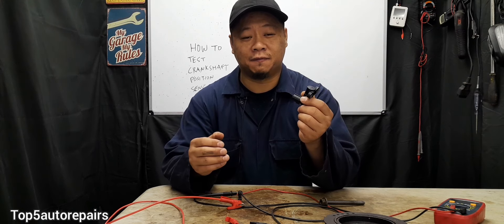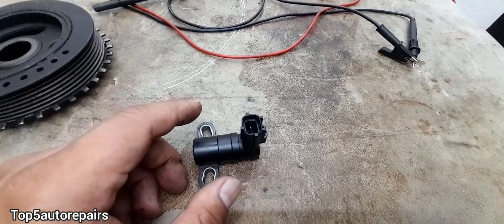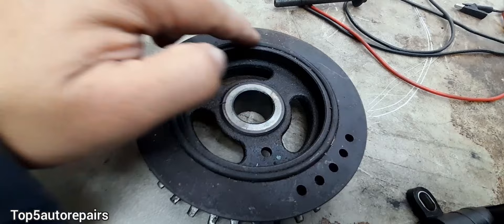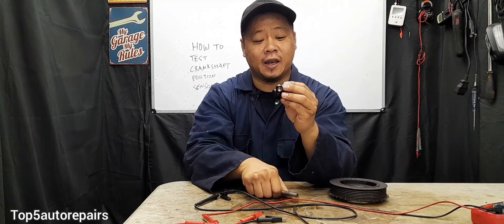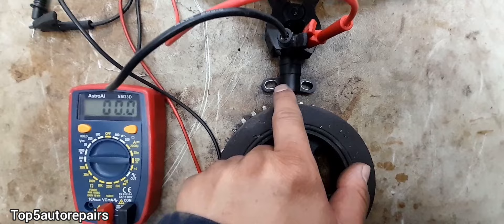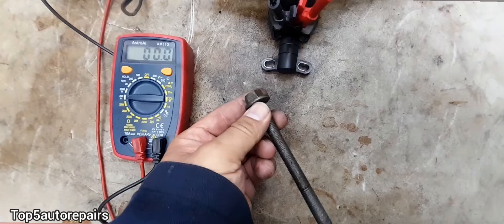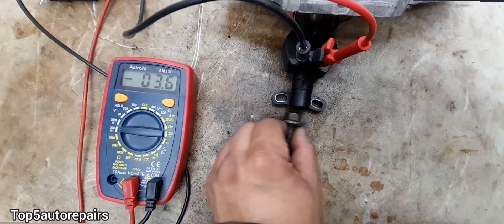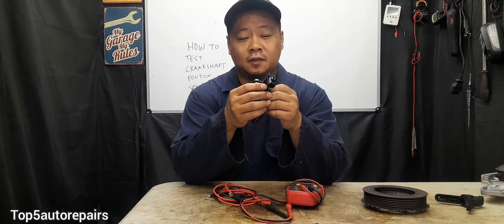HOW TO TEST CRANKSHAFT POSITION SENSOR WITH A MULTIMETER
In this episode I show how to test a two wire magnetic crankshaft position sensor with a basic multimeter and jumper wires. If you're experiencing no start or stalling you might to test the sensor before replacing it.